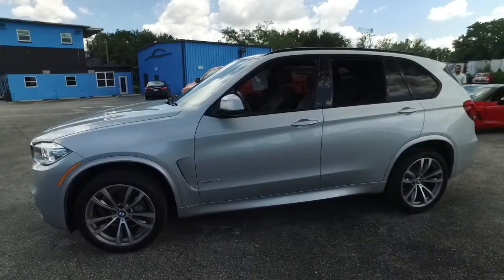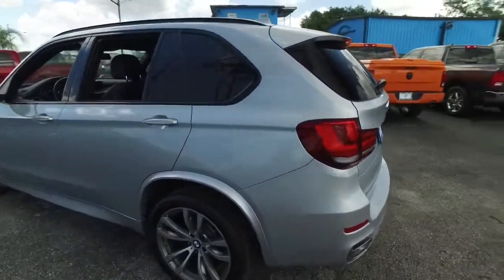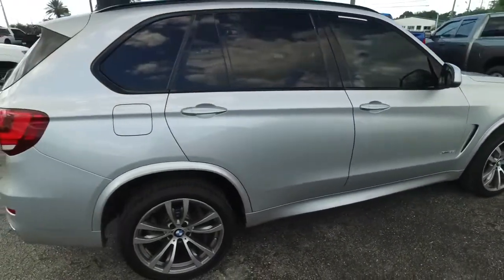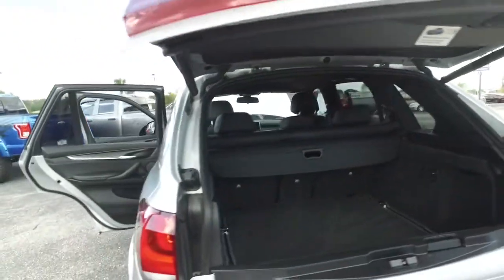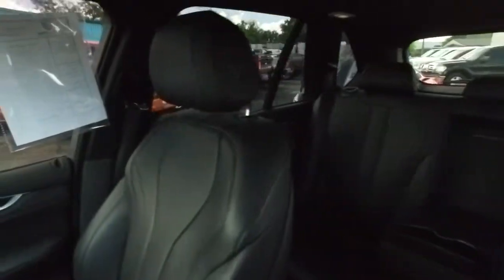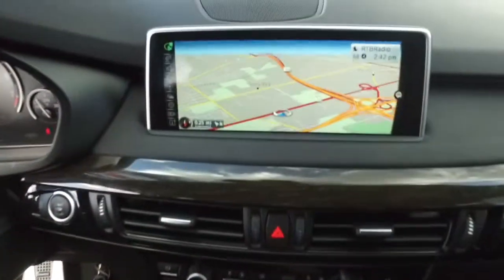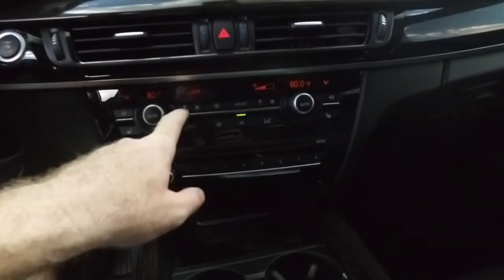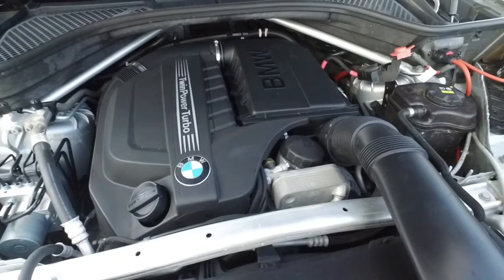2015 BMW X5 AWD